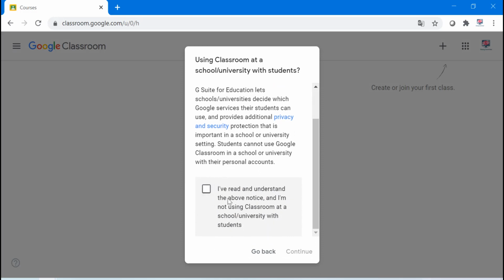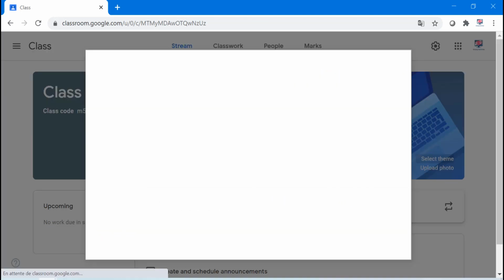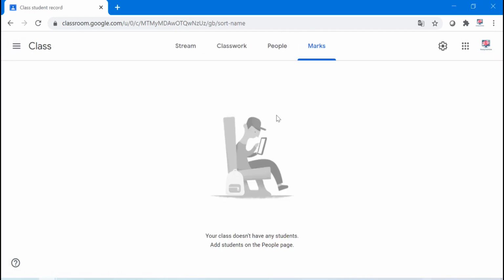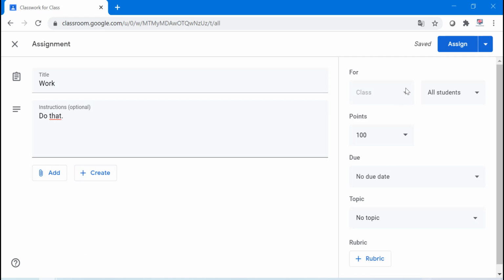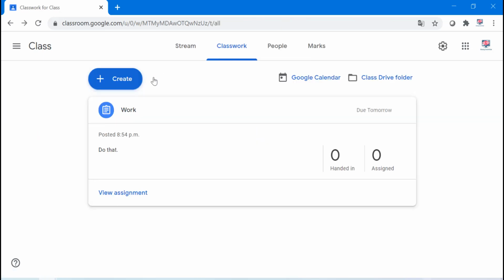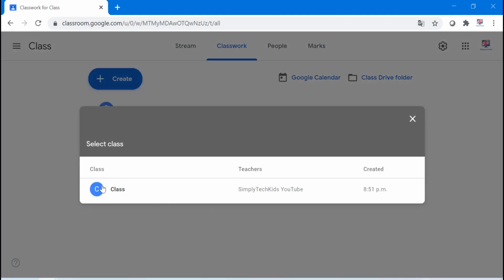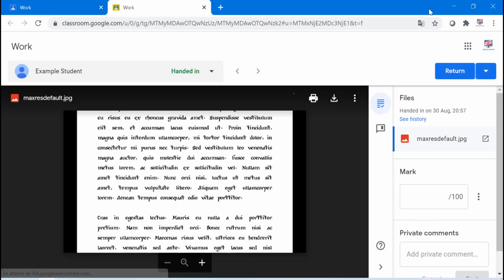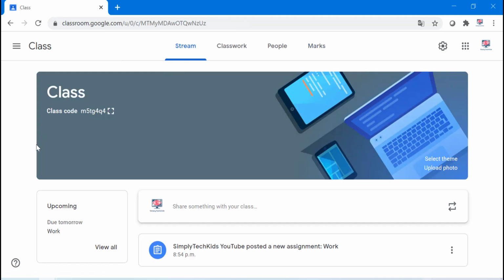How To Create Your First Google Classroom [TUTORIAL]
Virtual learning requires technical skills for creating a comfortable distance learning environment. This tutorial will show how to create your FIRST Google Classroom and how to use it.